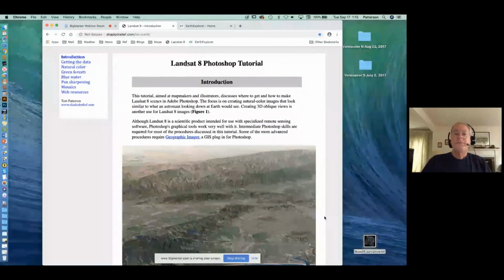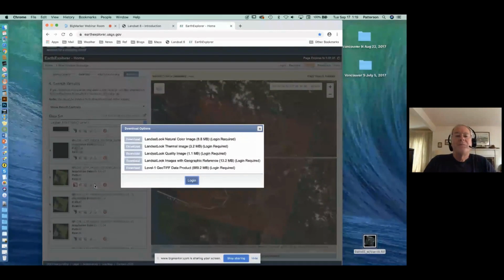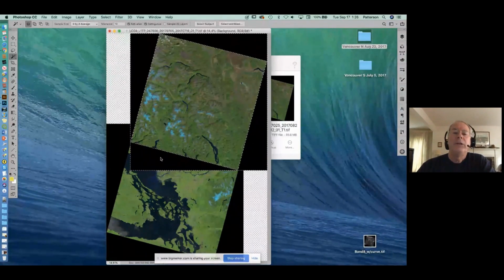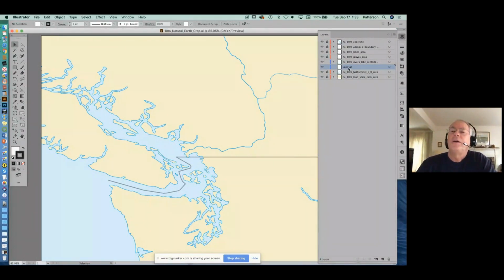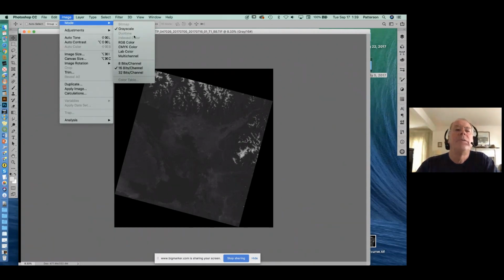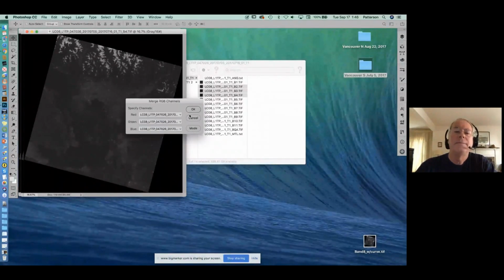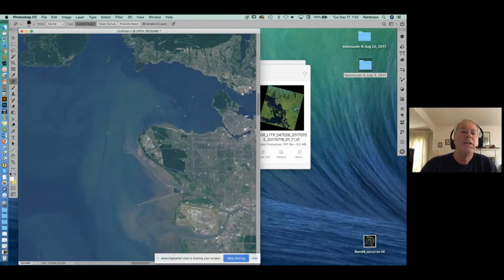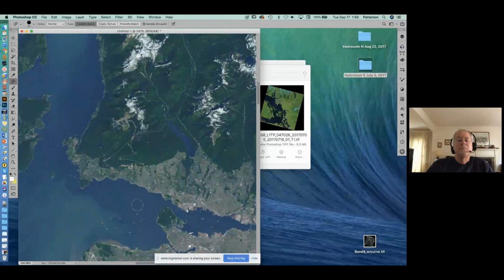Exploring Landsat Imagery with Geographic Imager - Webinar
Learn the basics of finding and using Landsat images from renowned cartographer Tom Patterson!

The one-hour session will include a discussion on the different data bands, merging bands to create a natural color image, and making a simple mosaic using Adobe Photoshop with Avenza's Geographic Imager plug-in.